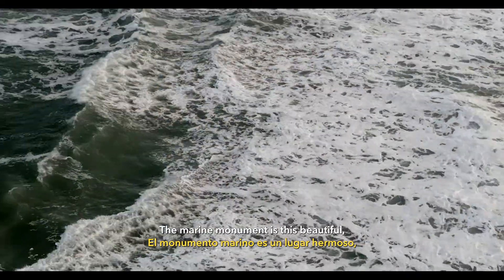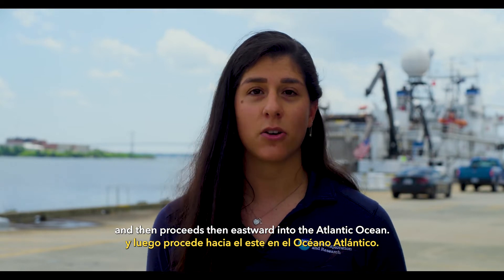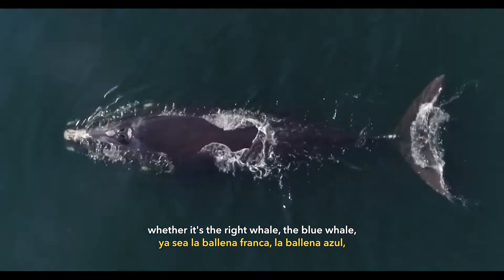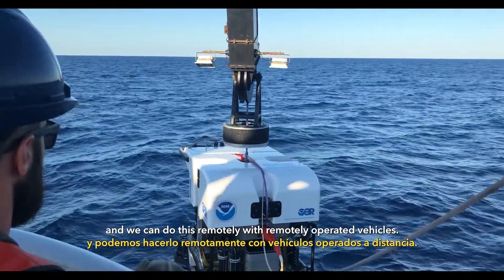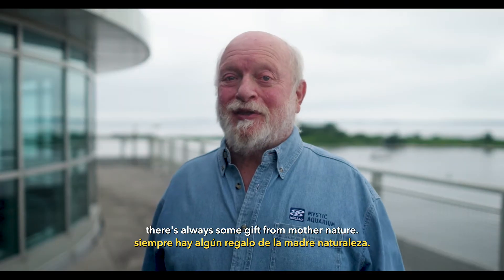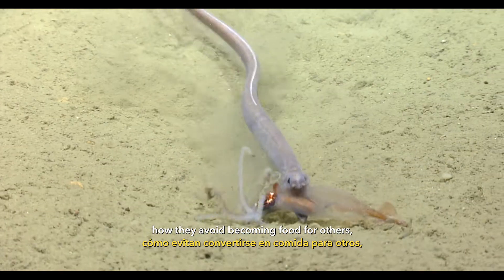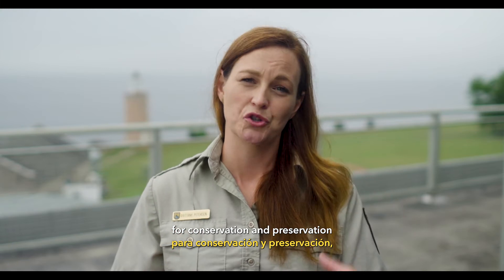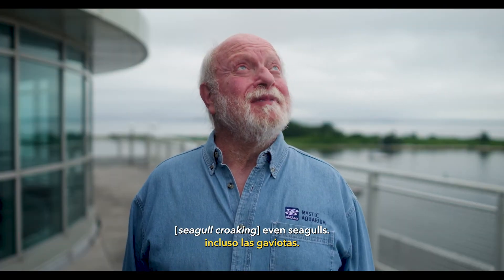Northeast Canyons and Seamounts Marine National Monument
Signed by the president of the United States, Joe Biden, recent proclamations restore protections to the Northeast Canyons and Seamounts Marine National Monument. This is a huge win for not only aquariums but for all those dedicated to ocean conservation.